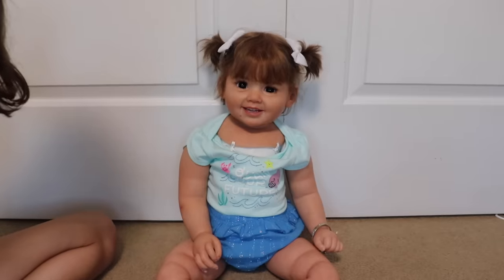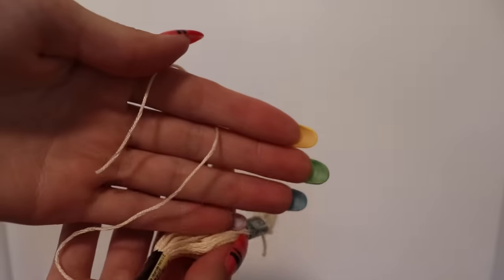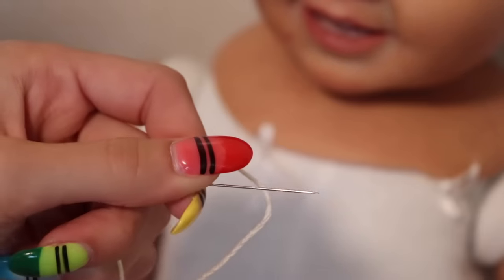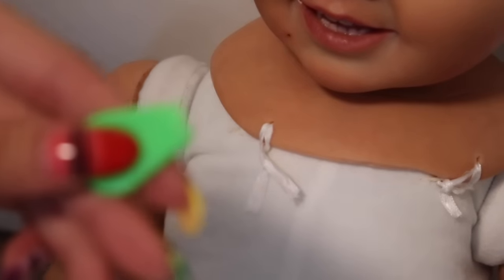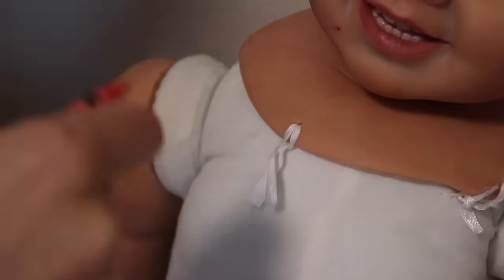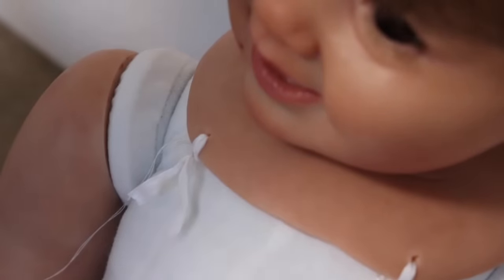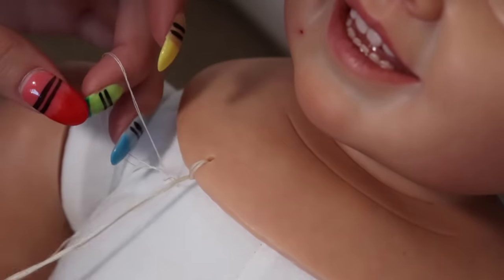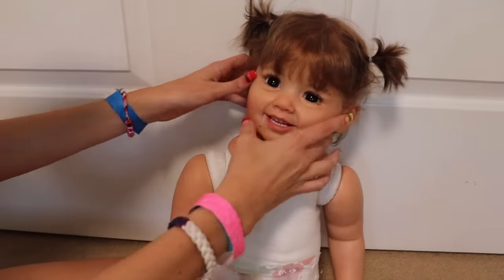Reborn Toddler Nora gets SURGERY! Fixing Reborn Toddler's Head! | Kelli Maple